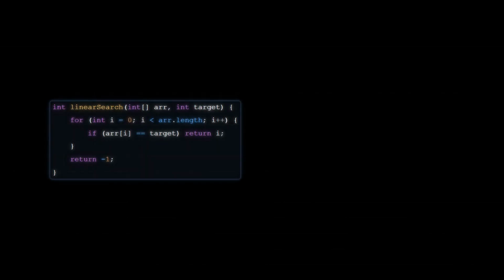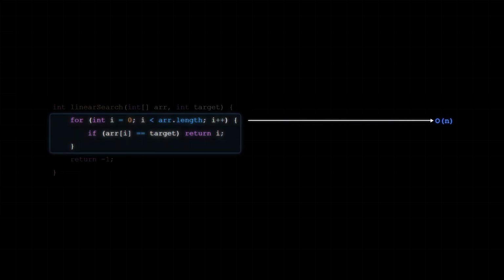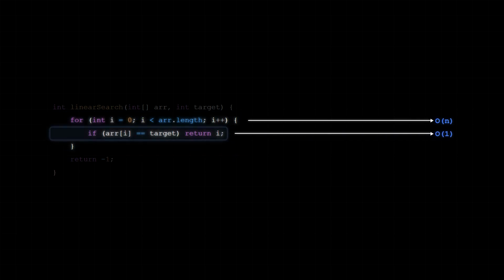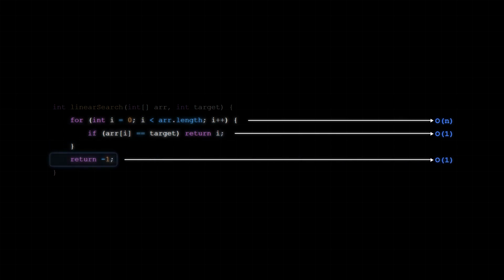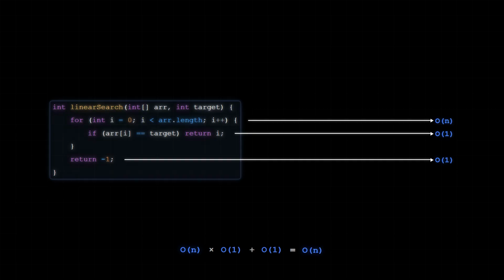O(n) Time Complexity Explained | Big O Notation Basics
Understand Linear Time Complexity O(n) in the simplest way possible! 🚀

In this video, we explain what O(n) time complexity means, how algorithms grow with input size, and why linear time is one of the most common complexities in Data Structures and Algorithms.

🔍 Topics Covered:

* What is O(n) (Linear Time Complexity)
* Real-life examples
* Loop-based explanation
* Code example (Java)

💡 O(n) means the time taken increases directly with the input size. This concept is very important for coding interviews and DSA preparation.

🎯 Perfect for beginners and students preparing for placements and technical interviews.